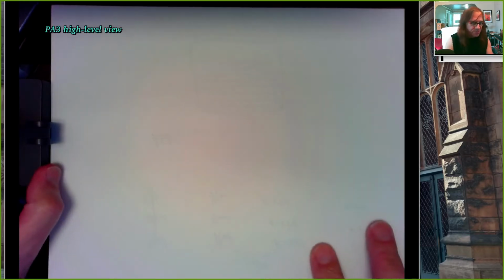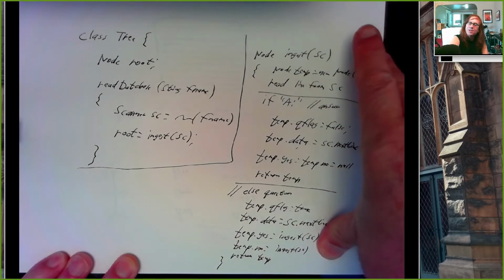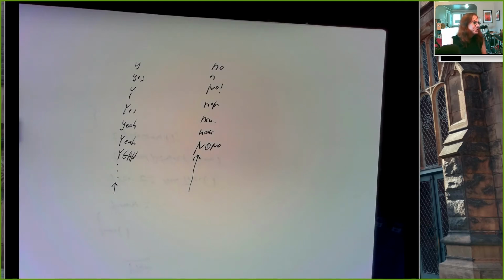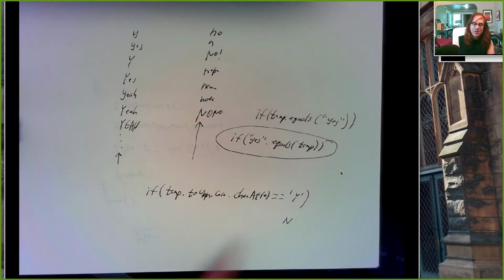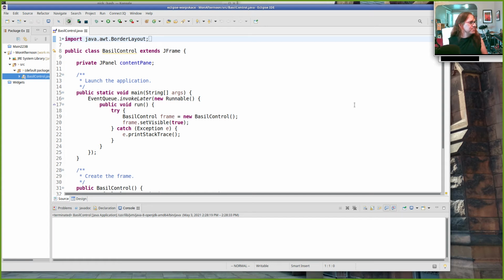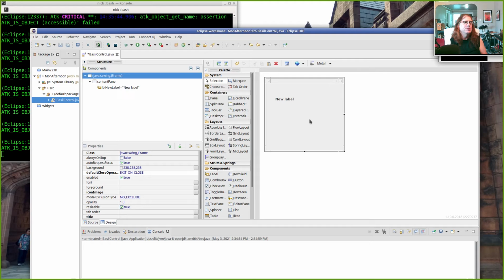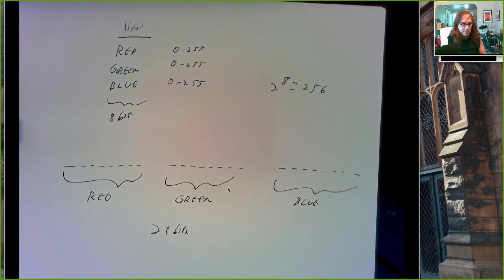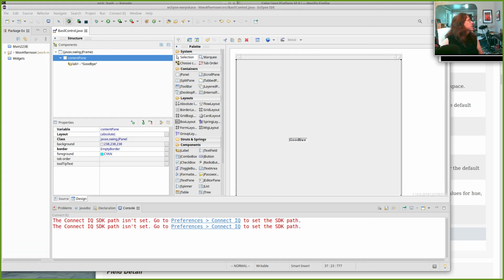CSE223B 20210503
01:52 PA3 high-level view
25:31 Swing and Windowbuilder
29:05 layout managers
39:35 colors